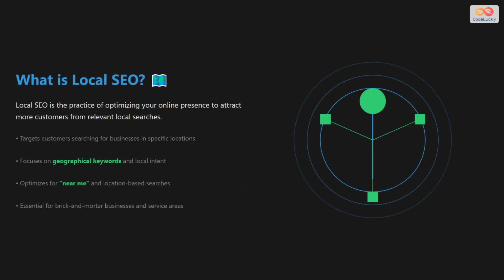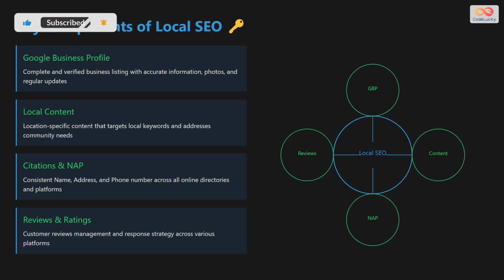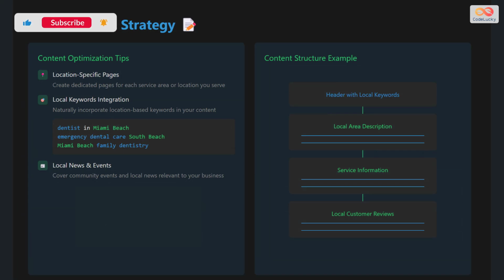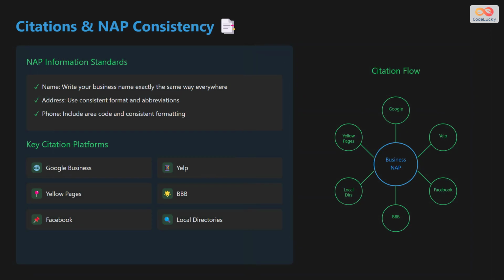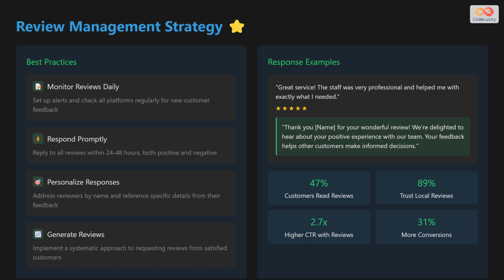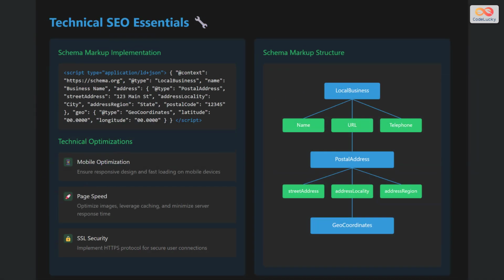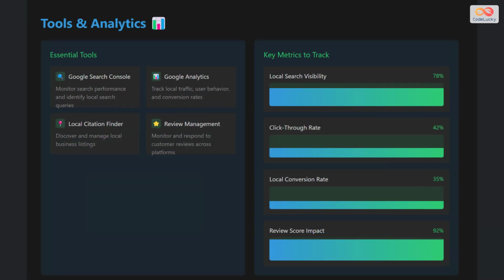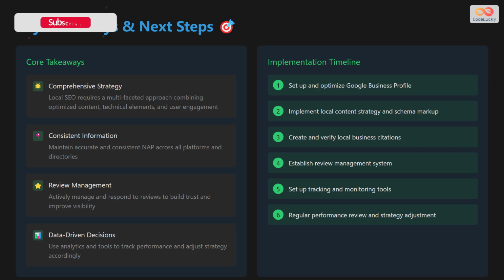Local SEO for Beginners: Rank Higher in Local Search Results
🚀 Ready to dominate local search? This video is your ultimate guide to Local SEO, perfect for beginners and small businesses. We'll break down the key components, strategies, and tools you need to boost your online visibility and attract more local customers.

🗺️ Learn what Local SEO is and why it's crucial for brick-and-mortar businesses and service areas. We'll explore how it targets location-specific searches and "near me" queries.

🔑 Discover the four pillars of local SEO: Google Business Profile optimization, local content creation, NAP consistency (Name, Address, Phone), and effective review management. Each of these areas will be explained in detail with actionable steps.

📝 Dive into practical tips for optimizing your Google Business Profile, crafting compelling local content, building citations on key platforms, and managing customer reviews to build trust and drive conversions.

🛠️ Get introduced to essential SEO tools like Google Search Console and Google Analytics. We will also explore how to track and measure your local SEO performance. We'll show you what to track and how to use these tools.📈

This video gives you all the information and strategies required to master local SEO and make data-driven decisions that will elevate your business locally.

Chapters:
00:00 - Local SEO 🎯
00:17 - What is Local SEO? 🗺️
00:47 - Key Components of Local SEO 🔑
01:30 - Google Business Profile Optimization 📍
02:09 - Local Content Strategy 📝
02:49 - Citations & NAP Consistency 📑
03:29 - Review Management Strategy ⭐
04:15 - Technical SEO Essentials 🔧
05:00 - Tools & Analytics 📊
05:37 - Key Takeaways & Next Steps 🎯
06:31 - Outro